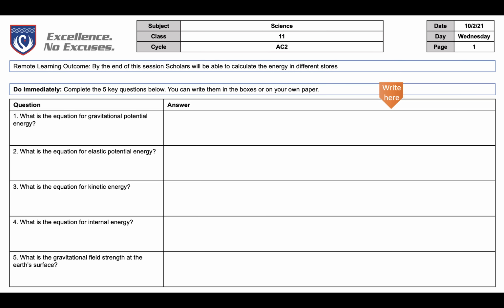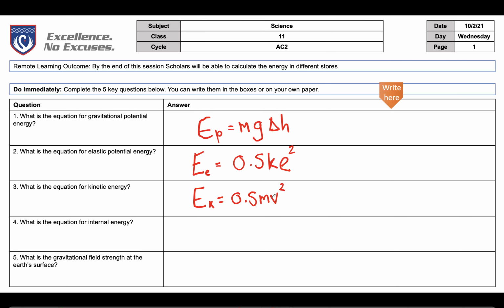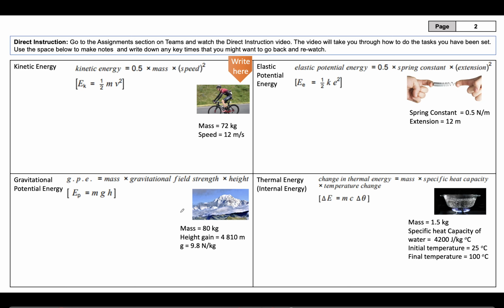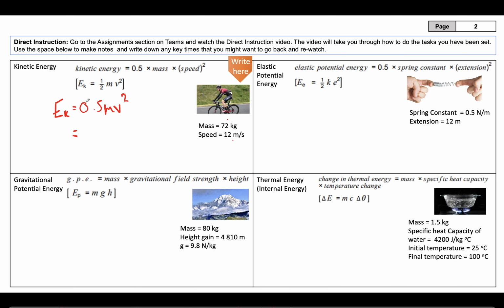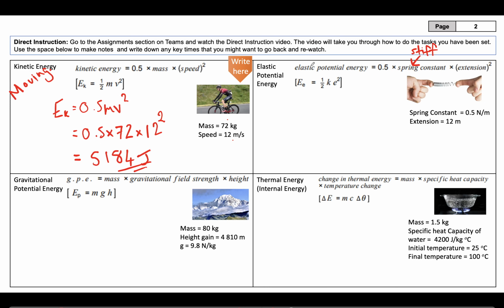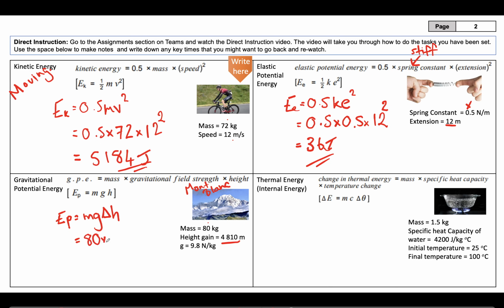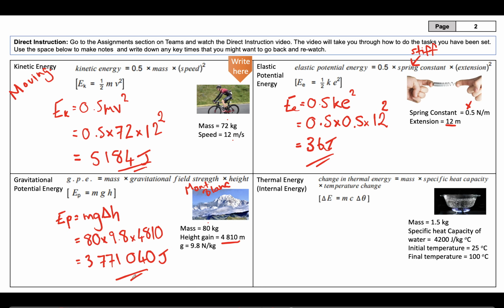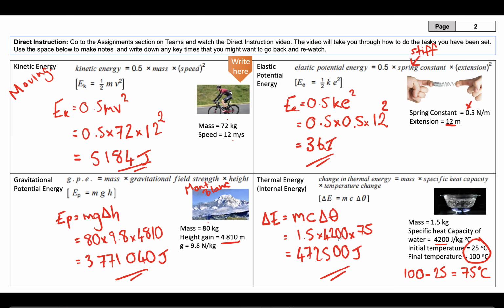Calculating Energy Stores